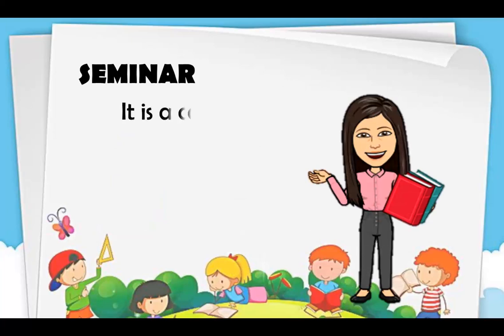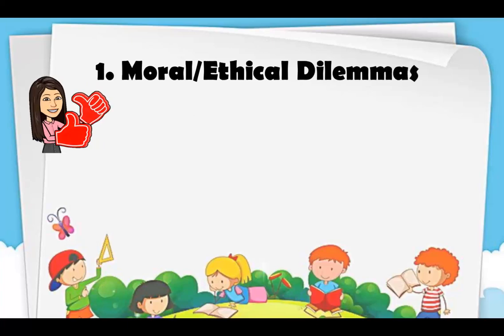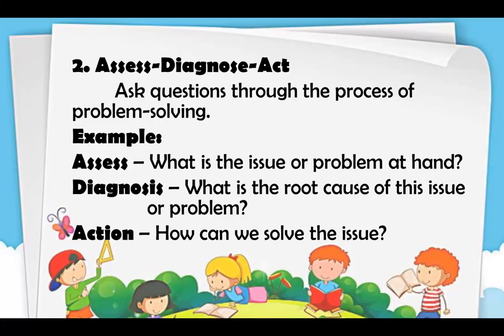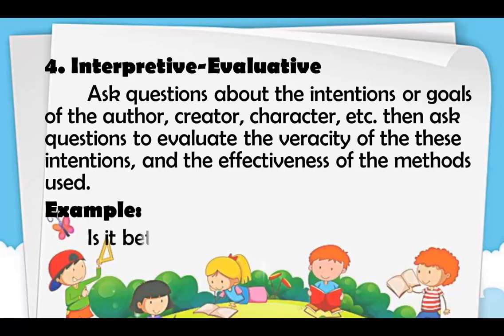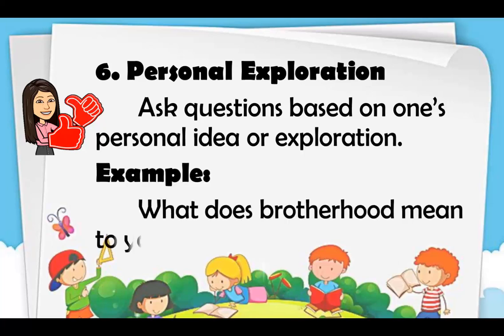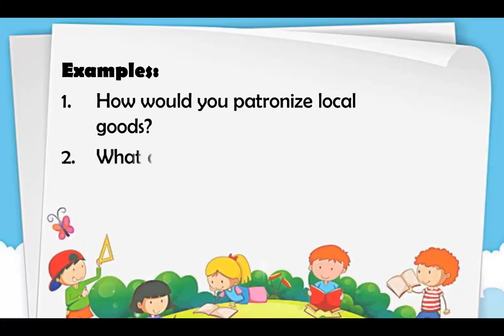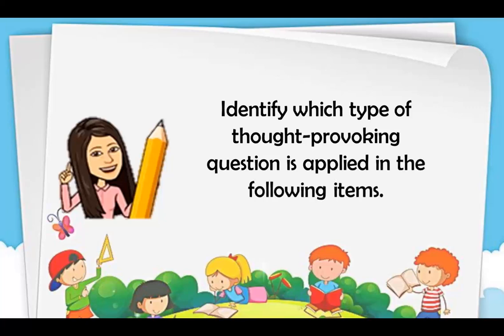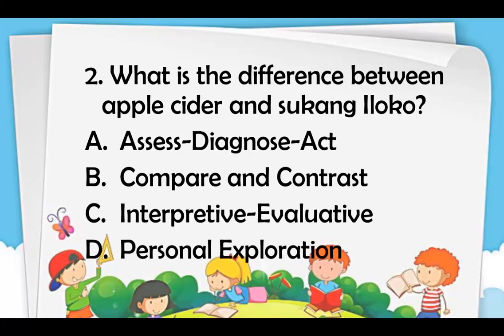Raising Questions in a Seminar or Symposium Grade 7 English Lesson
Most Essential Learning Competency:
*Raising Sensible, Challenging, Though Provoking Questions in Public Forums – Seminar/Symposium

Things you’ll learn:
     *Difference between seminar and symposium
     *Types of thought provoking questions
     *Raising sensible, challenging, thought provoking questions in public forums